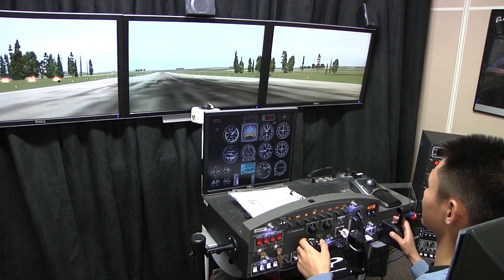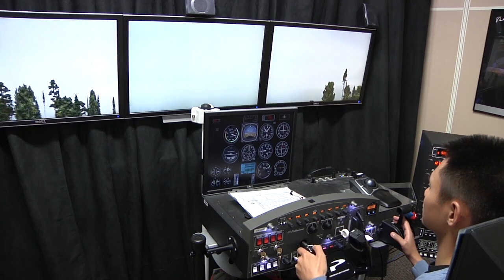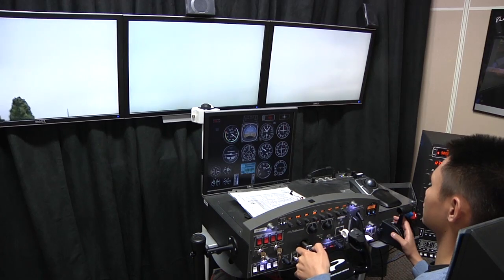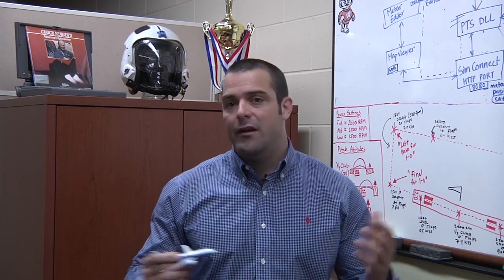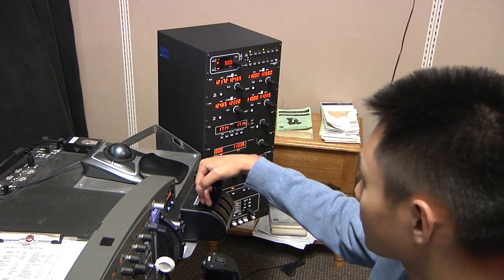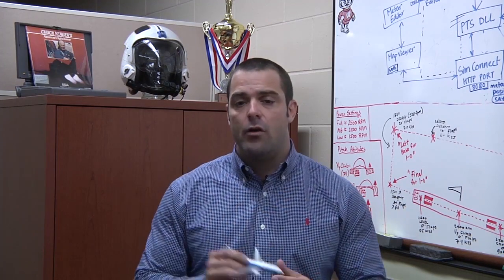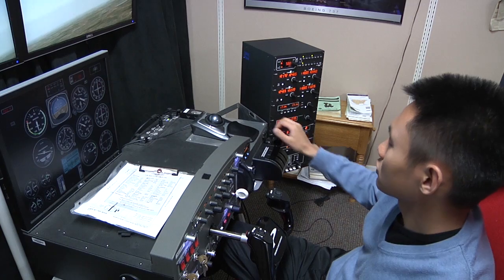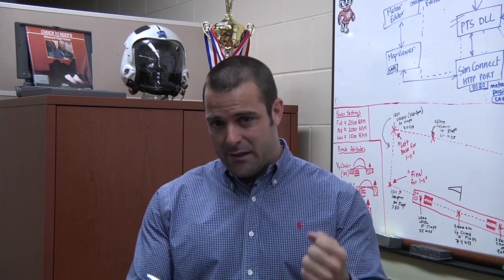Blue Sky Science: How does autopilot work?